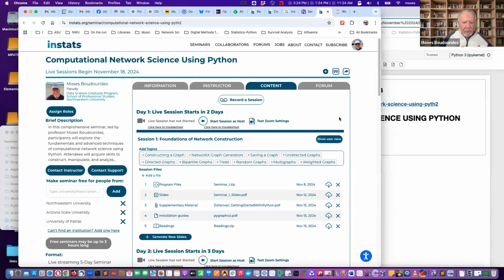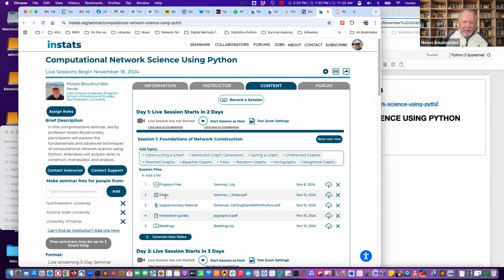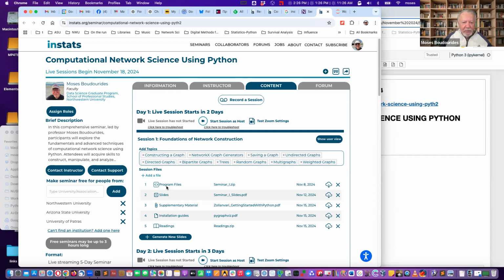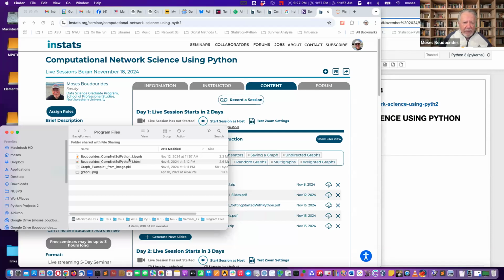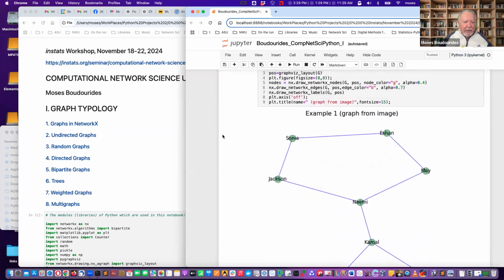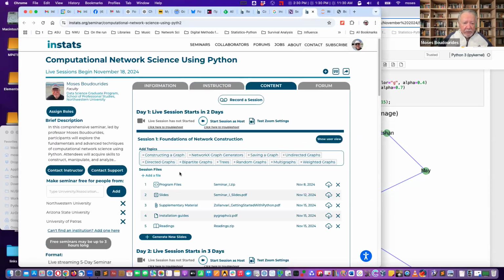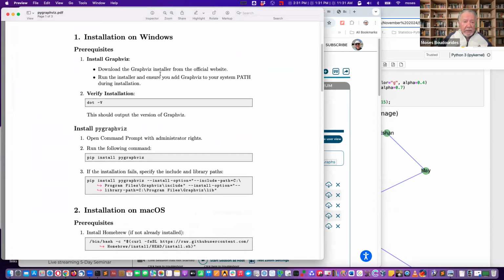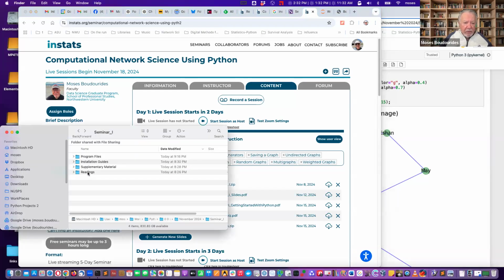instats seminar kickoff video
Computational Network Science Using Python - Livestreaming